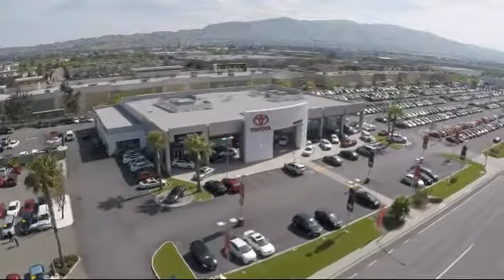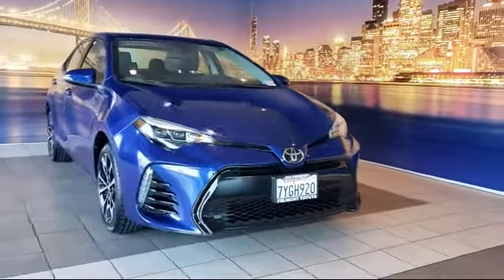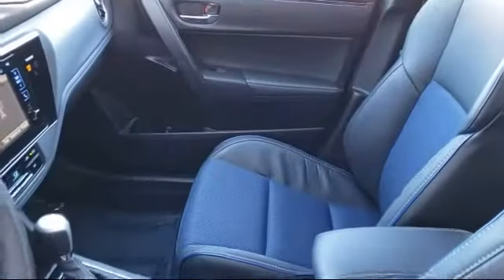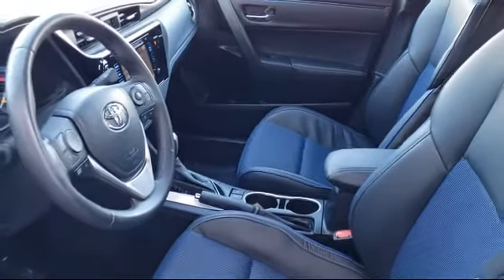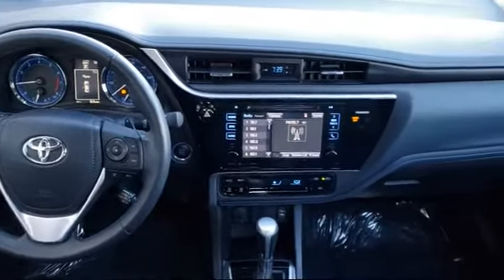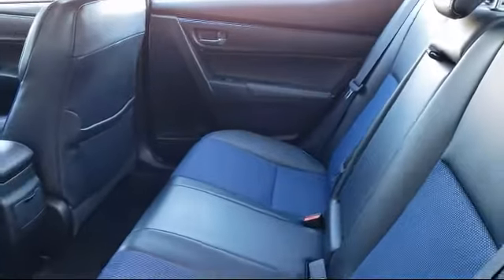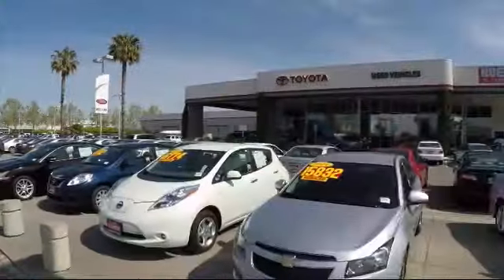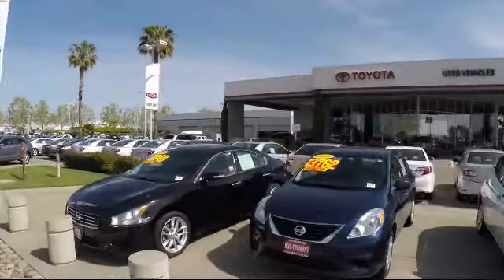2017 Toyota COROLLA Sedan SE Hayward Newark San Jose Oakland Pleasanton Union City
2017 Toyota COROLLA Sedan SE Stock Number: P8276 Vin:5YFBURHEXHP664423.

Fremont Toyota
5851 Cushing Parkway